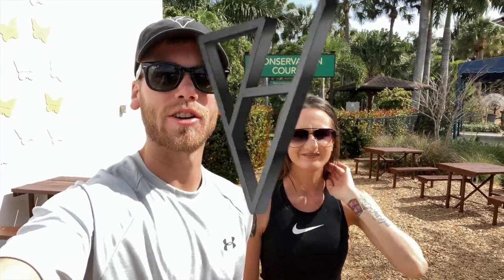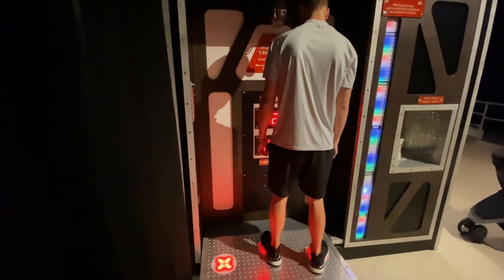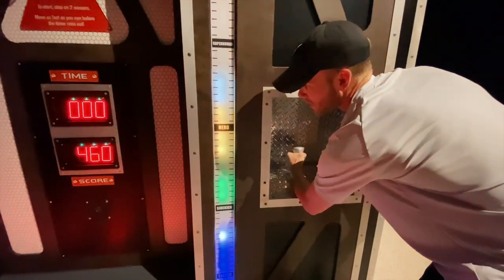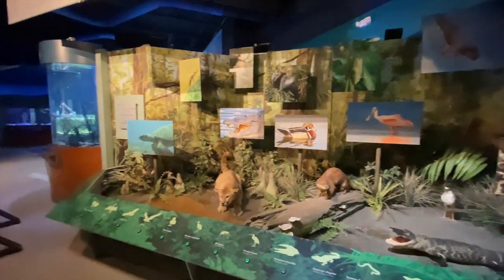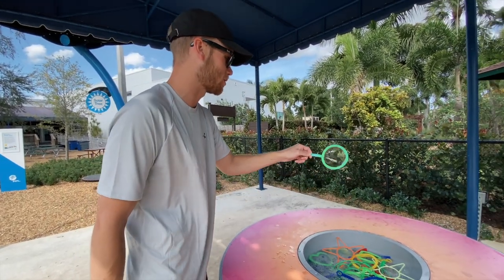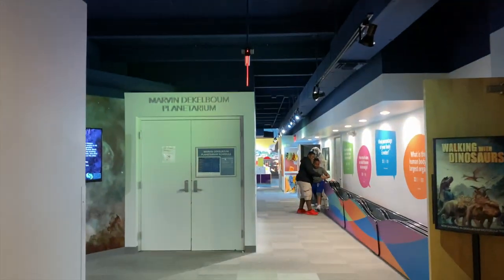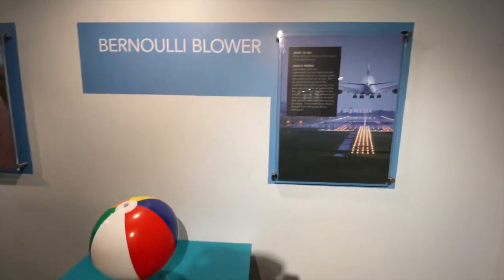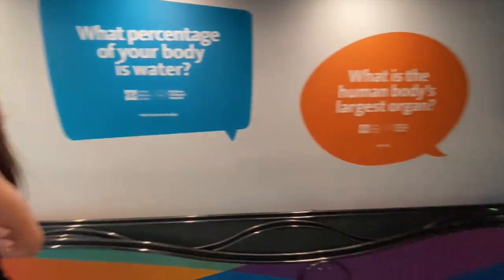One Of The Best Mini Golf Courses Is Here? - Exploring the South Florida Science Center!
Today, we are checking out the South Florida Science Center. We found out about this place because according to the Travel Channel they have one of the best mini golf courses in the country. So after hearing that, we had to come check the place out. We film the mini golf course for the main channel, but since we have to pay just to get in, we figured we might as well check out what the rest of the Science Center has to offer as well! Got some Marvel stuff, bubbles, I hang from a pole. You know, the "usual" stuff...